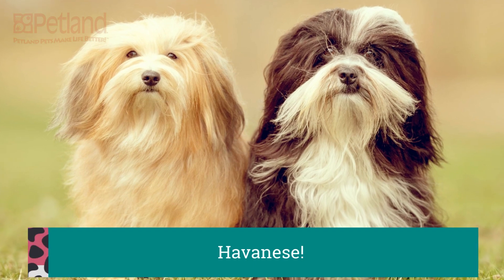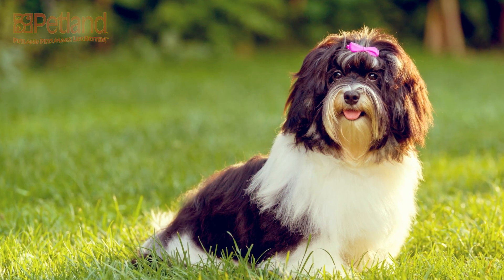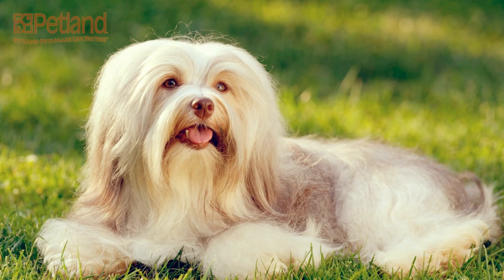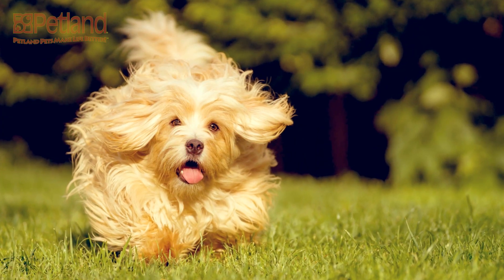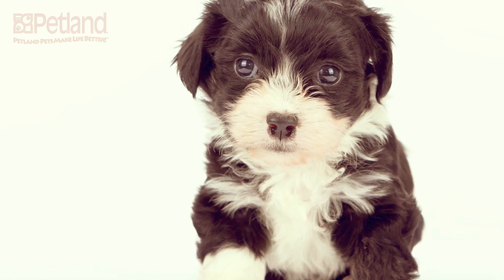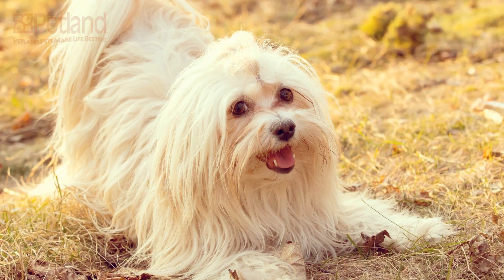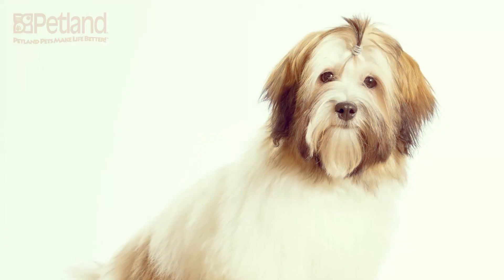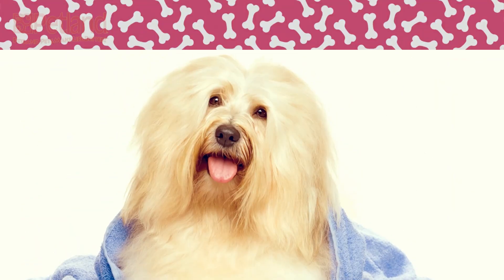Havanese Fun Facts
The National Dog of Cuba and the country’s only native breed, the Havanese is a small, sturdy dog with a friendly disposition. His wavy, silky coat is profuse, but remains extremely light, insulating and protecting the breed against harsh tropical heat. His coat, which comes in all colors, should remain untrimmed. The Havanese’s popularity in the show ring has grown quickly, and they are also now high in demand as a family pet. The Havanese does really well with children and other pets.

An old breed, the Havanese is a descendent of breeds brought to Cuba from Spain and could also be related to the Tenerife, an ancestor of the entire Bichon family. Once known as the Havana Silk Dog and the Spanish Silk Poodle, the Havanese evolved from its role as a pampered lap-dog of the aristocracy into a family companion responsible for being a watchdog, child’s playmate and herder of the family’s poultry flock.

The Havanese is trainable and intelligent and possesses a naturally affectionate temperament, which making the breed an ideal family pet. Although a toy dog, they remain energetic and require some form of daily exercise. The breeds non-shedding coat makes it suitable for allergy sufferers, but regular grooming is necessary to keep the coat in top condition.

Toy Group; AKC recognized in 1996
Ranging in size from 8 to 11 inches tall at the shoulder

3520 N. Maize Rd.